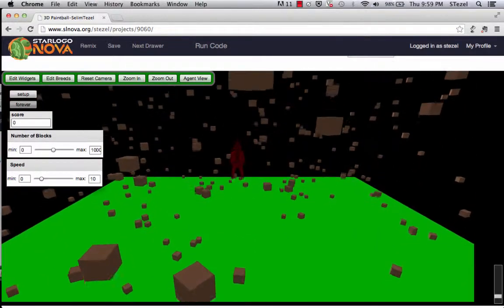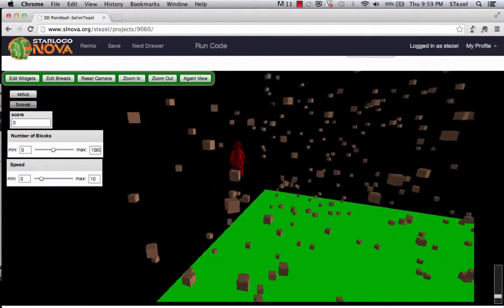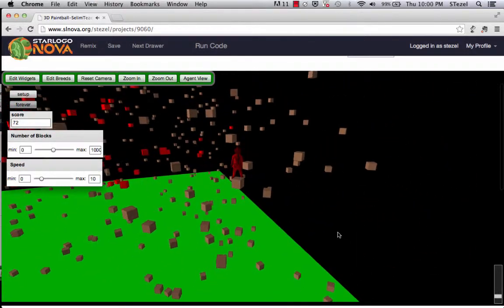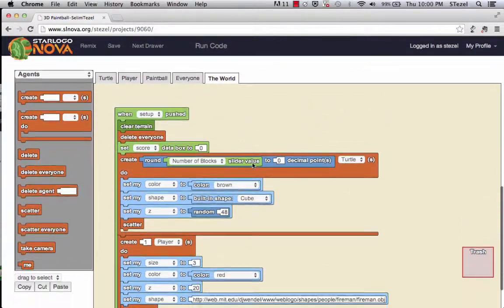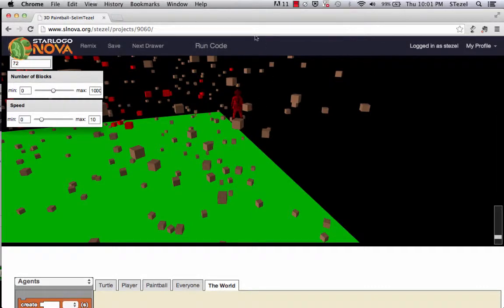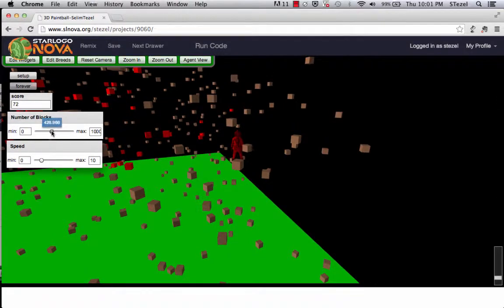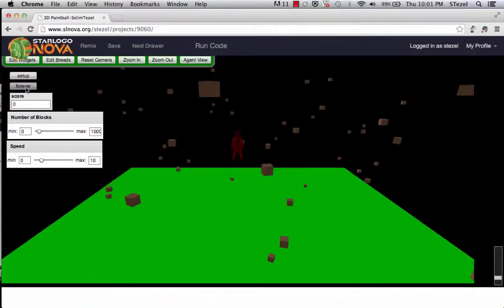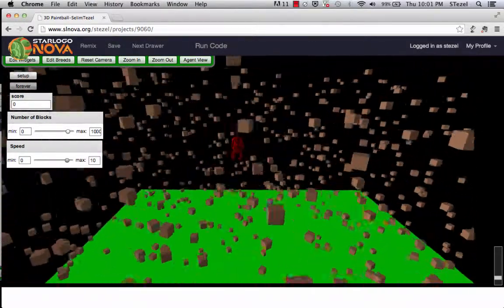StarLogoNova: 3D Paintball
This project describes a simple 3D game that can be created using StarLogo Nova programming environment.